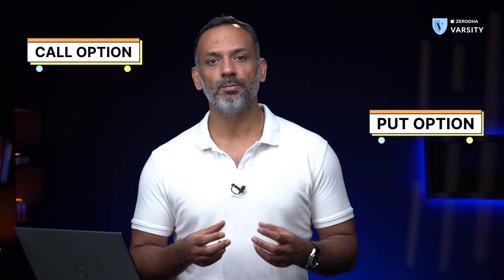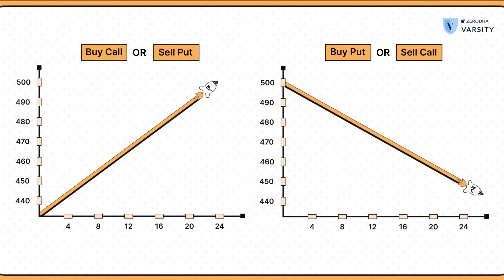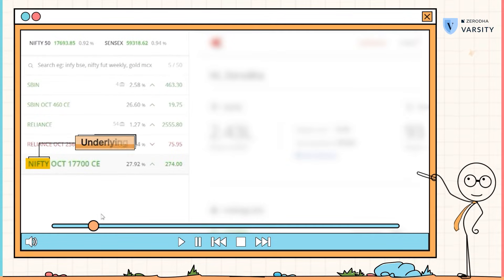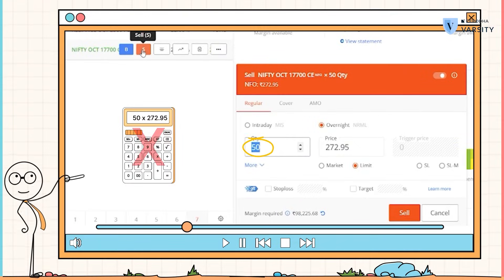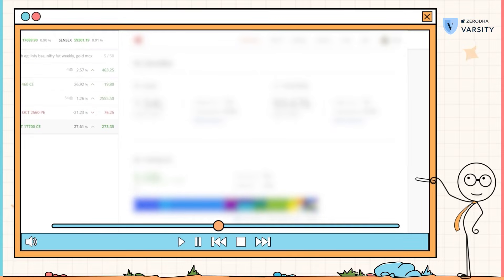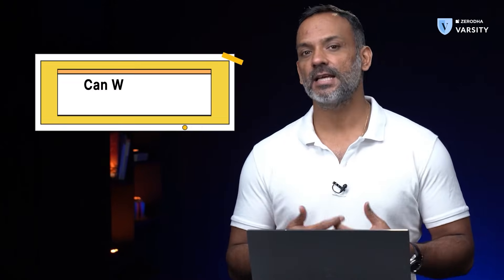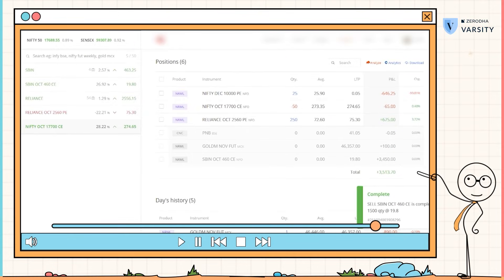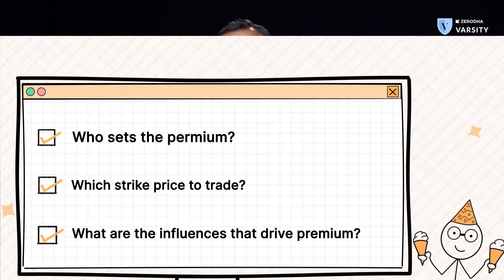5. Summarizing Call & Put Options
In the previous video, we looked at buy and selling a put option and how those trades would play out. In this video, we summarize all the 4 videos so far and look at when you buy or sell an option.

Check out this Varsity chapter to learn more about the buy and sell scenarios of call and put options